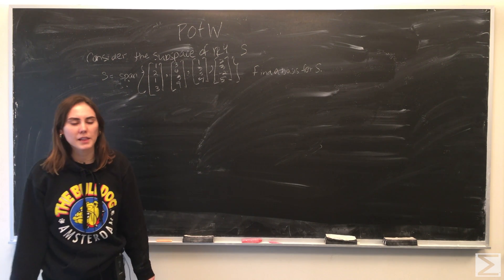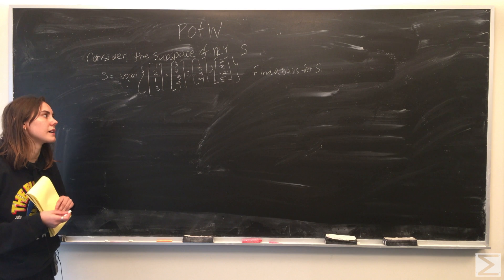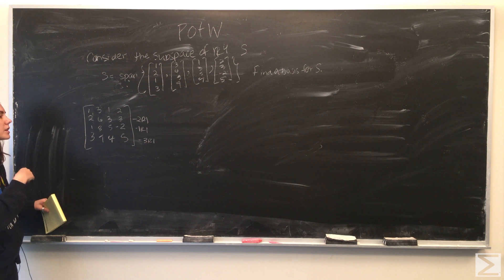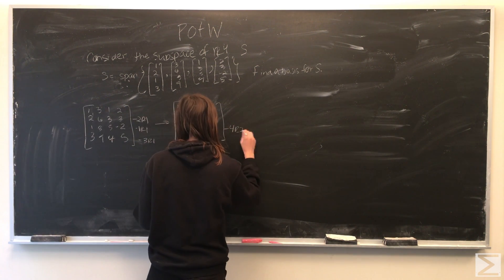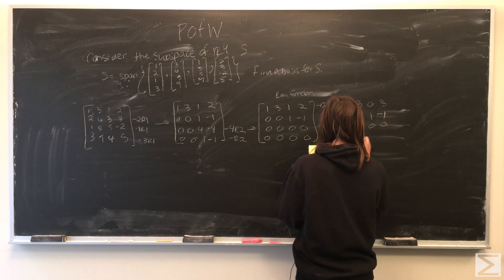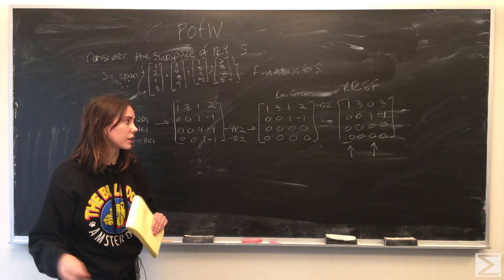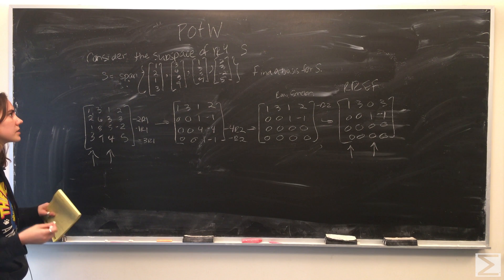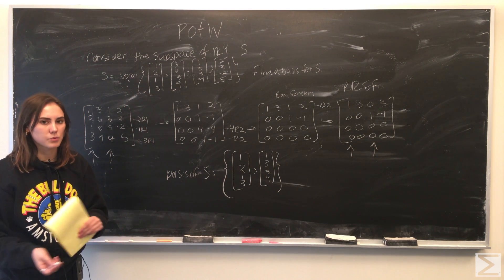PotW: Span of a Subspace [Linear Algebra]